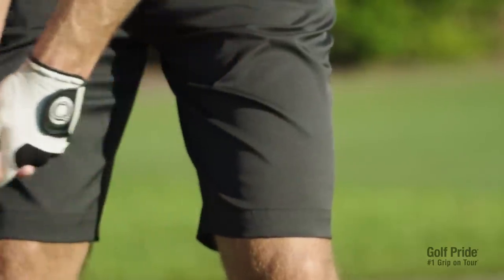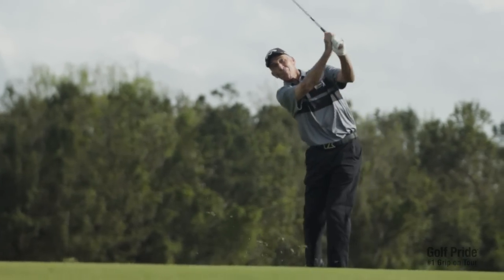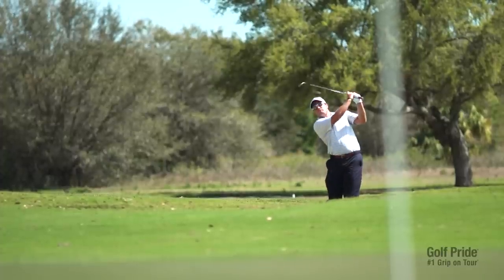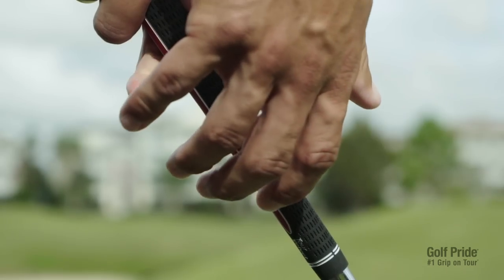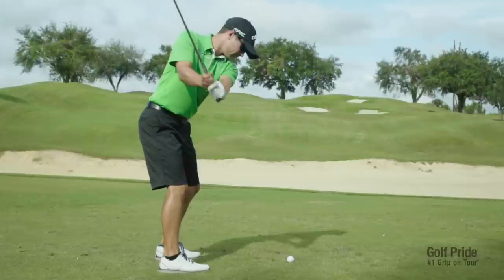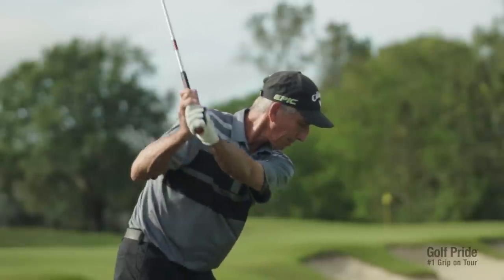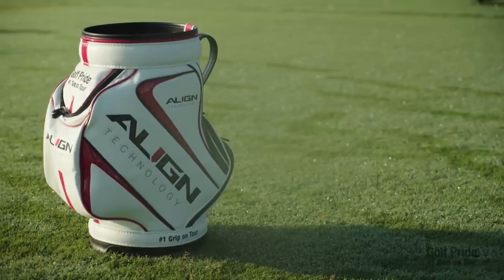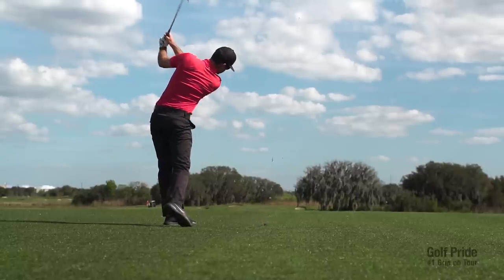Golf Pride ALIGN Technology - Player Testing Sessions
Golf Pride's ALIGN Technology was launched in 2017. Now in 2018, ALIGN  Technology is featured on the new Tour Velvet ALIGN.  A raised ridge on  the back of the grip aids more consistent hand placement resulting in  improved clubface awareness.